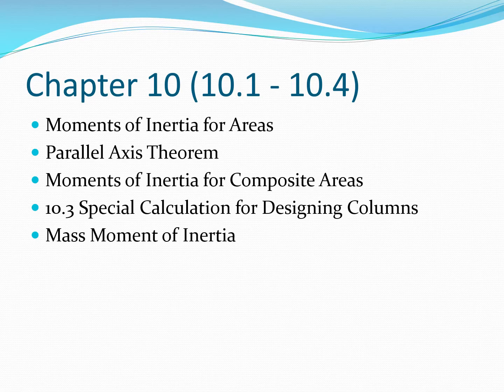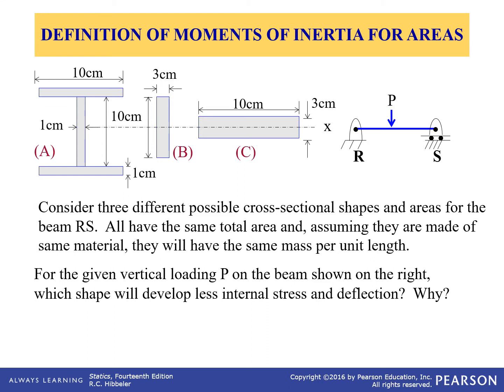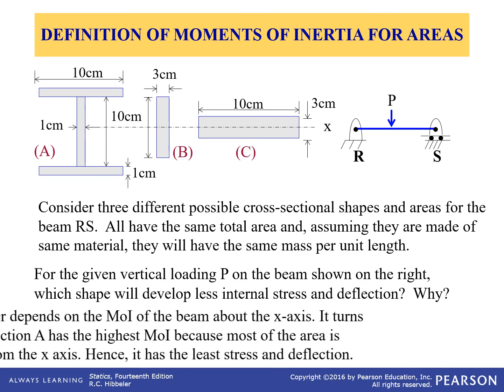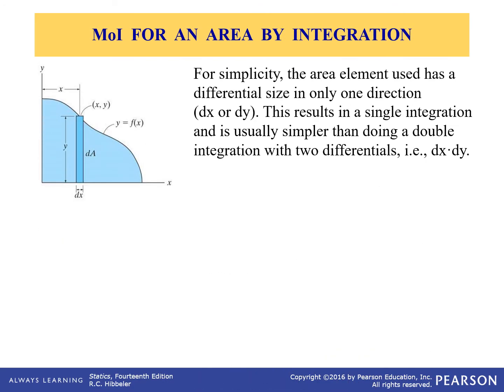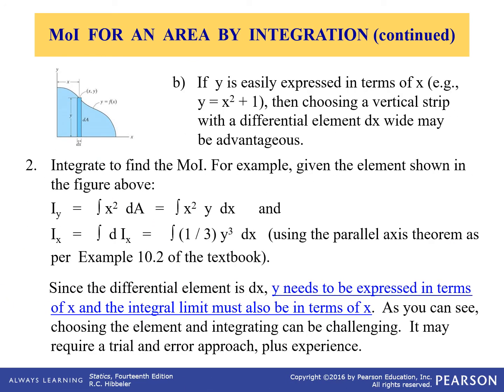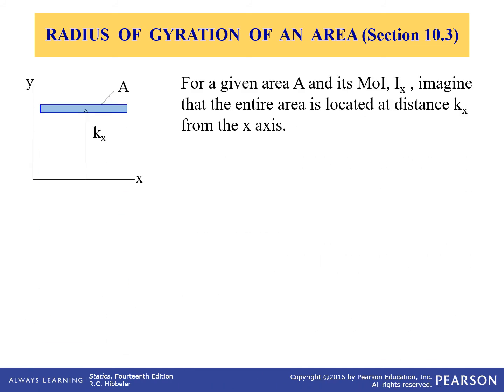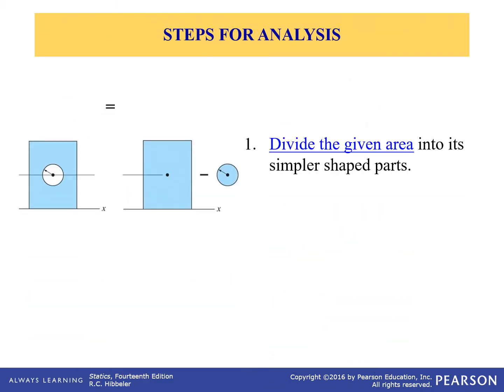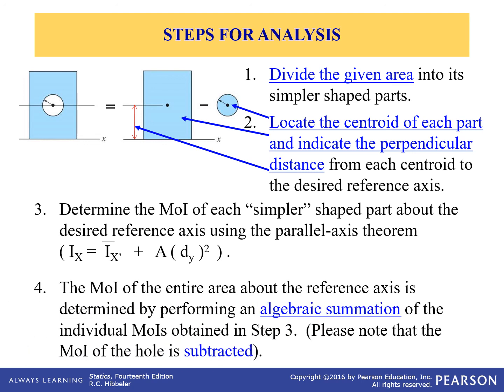Chapter 10 Overview Statics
EGN 2312
Engineering Statics